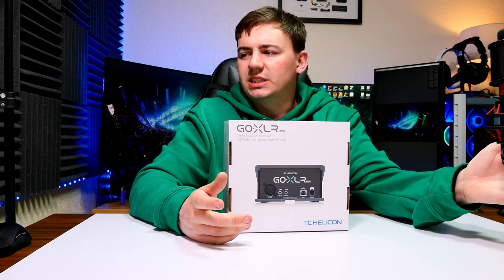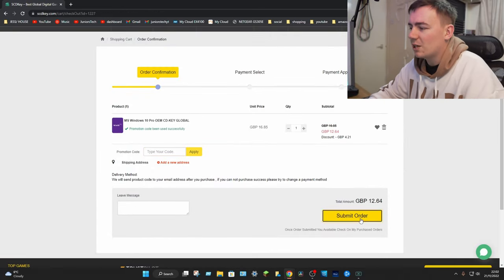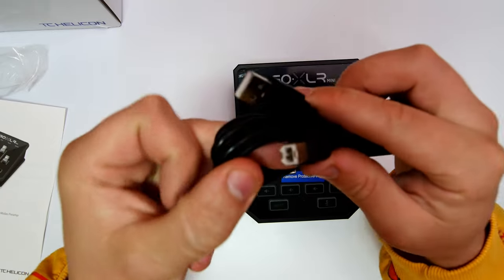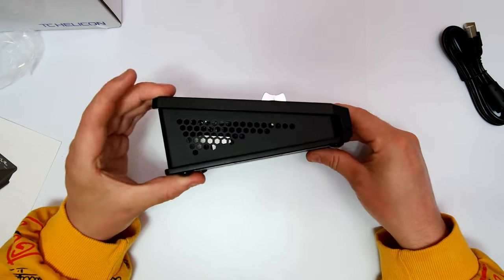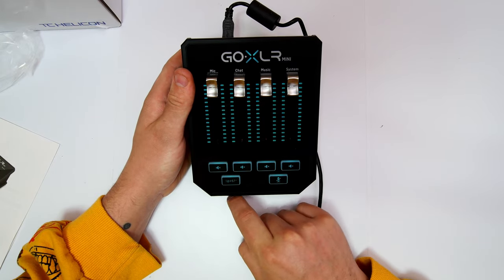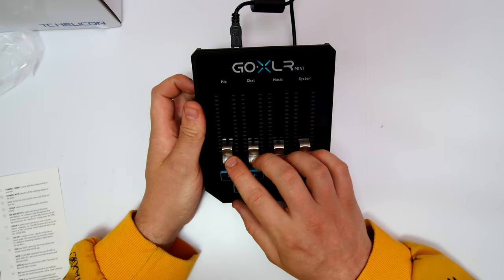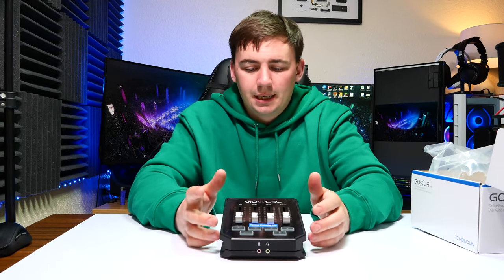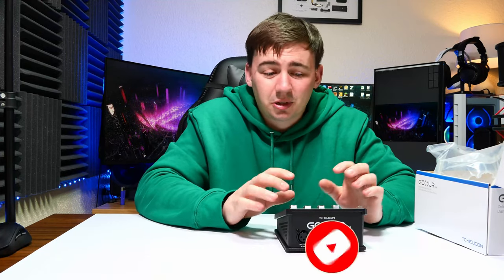Unboxing and Review: Go XLR Mini Mixer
TC Helicon GoXLR MINI
TC Helicon GoXLR

computer rig
2nd GPU - MSI GeForce RTX 4090 GAMING X

Monitor’s –
100Hz - Acer Nitro KG272Ebmiifx 27-inch Gaming Monitor
165hz - LC-Power FHD 32 inch 165hz Curved Gaming Monitor
144Hz - Samsung Odyssey G5 LC32G55TQBUXXU 32"